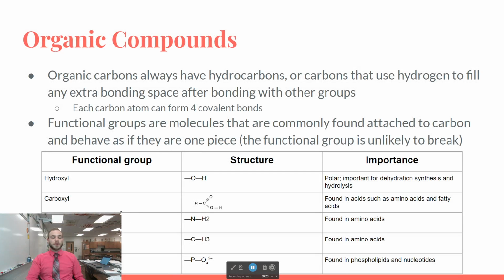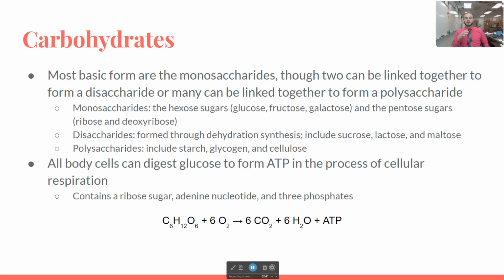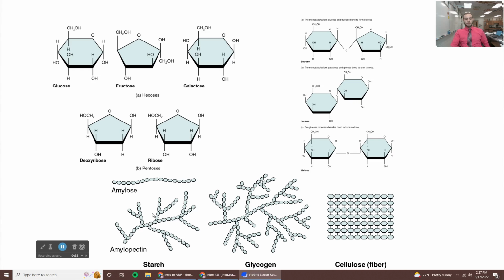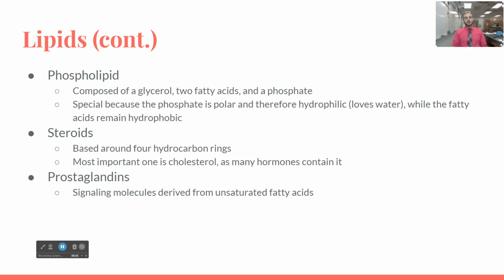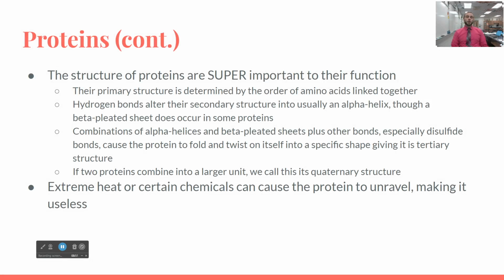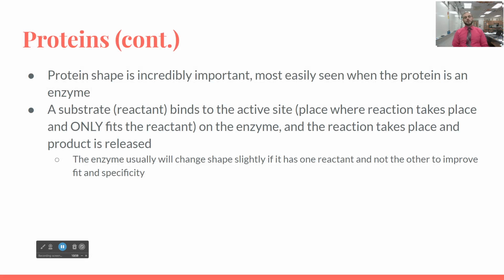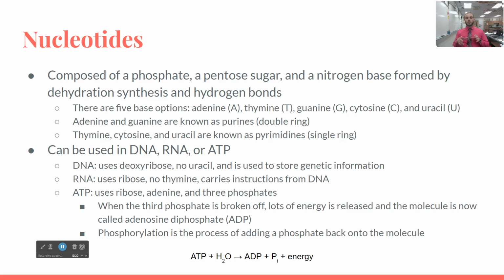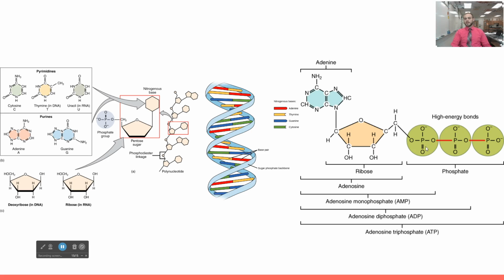Supplementary video 2.5